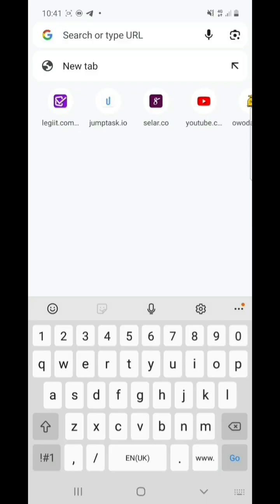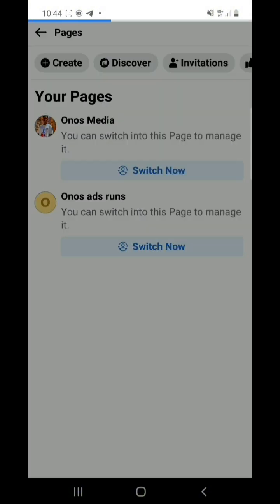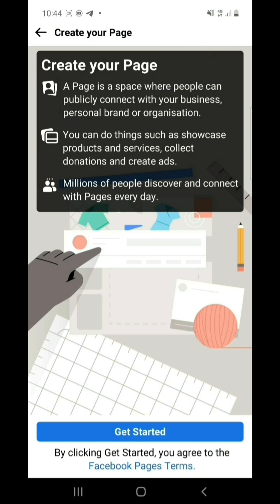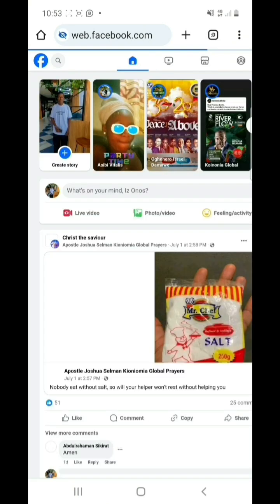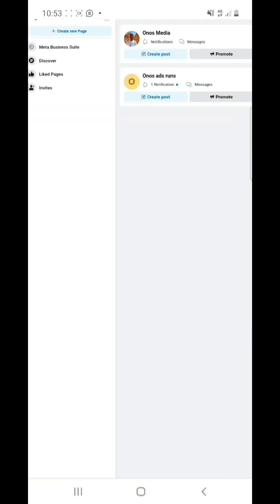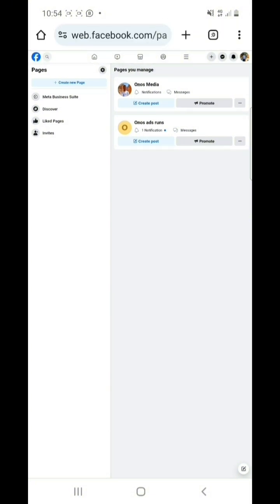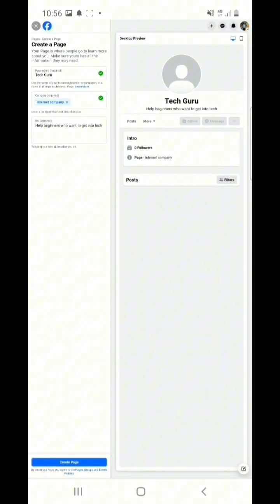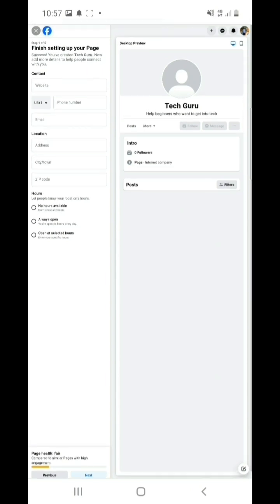How to create Facebook Page For Your Business on on Your Mobile Phone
In this video I will be showing you on how you can create a Facebook Business Page without stress on your Mobile phone and this process is very Simple, it will take you less than a minute